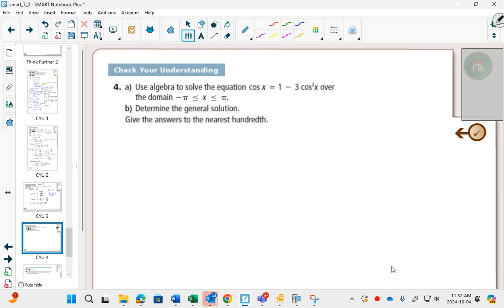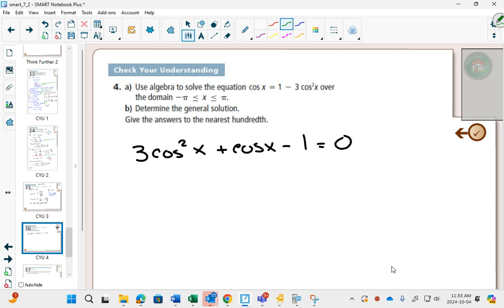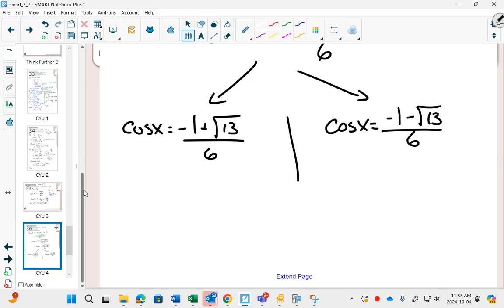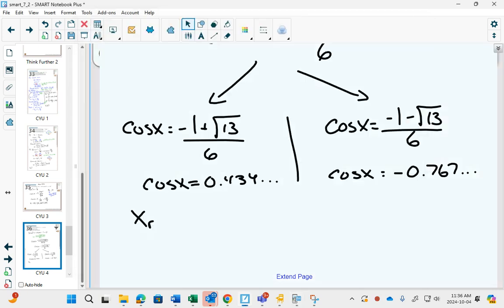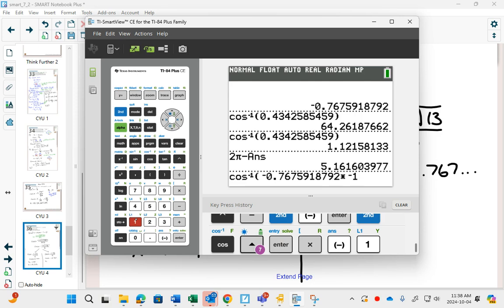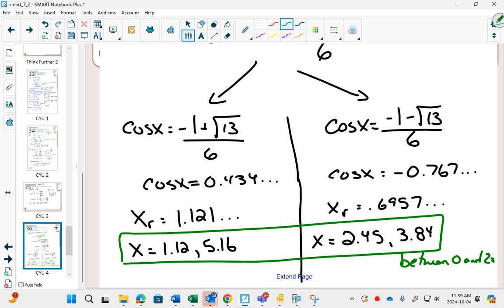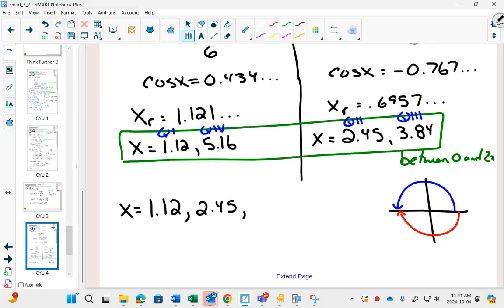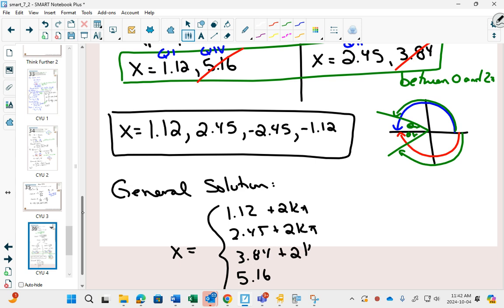40SP 7 2 Example 4